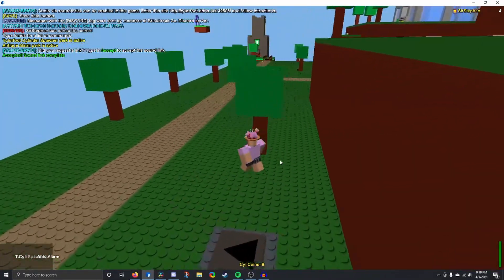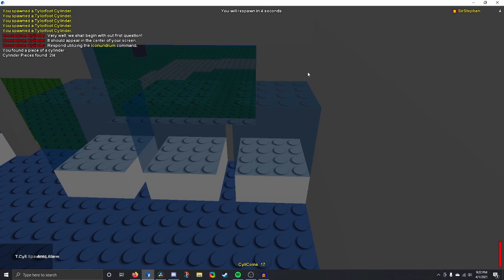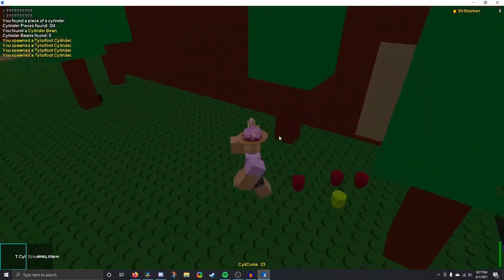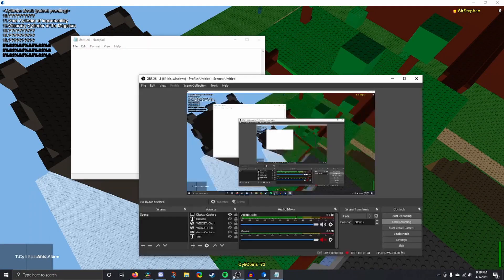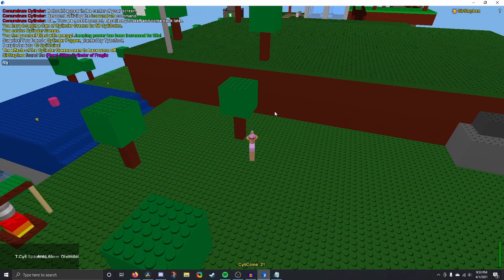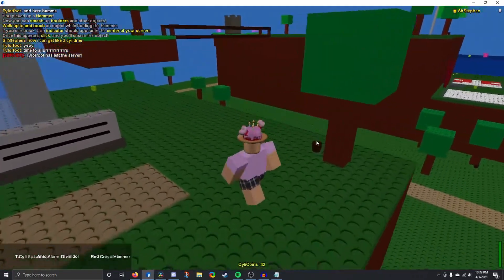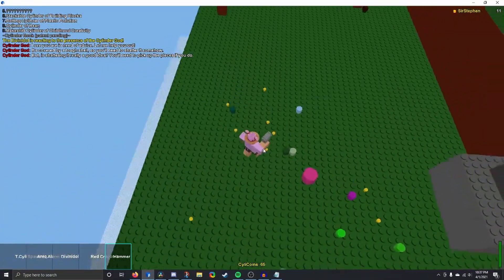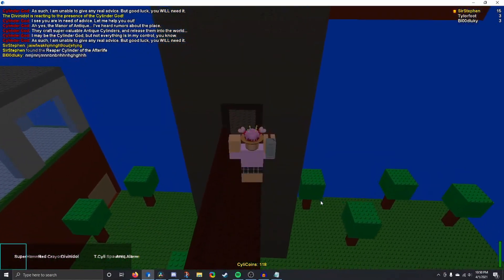Cylinder Searchin' (Brick Hill)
I have never worked this hard on a video. Am I happy with how this turned out? Absolutely. Am I sleep deprived? Absolutely.

PLAY. IT. NOW. also your progress saves :)

What's Brick Hill?
Brick Hill is an online UGC sandbox game where users can purchase virtual items with virtual currencies, build in a with bricks in a voxel style 3D building environment, play on multiplayer servers, and make use of the in-site forum.